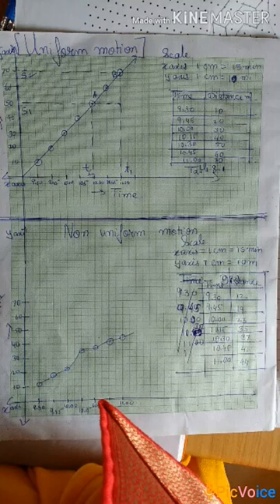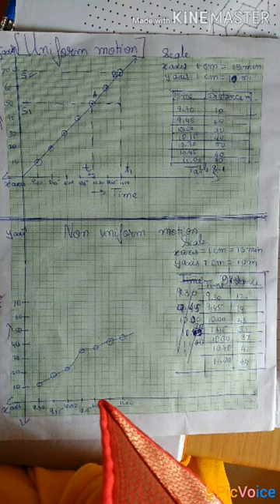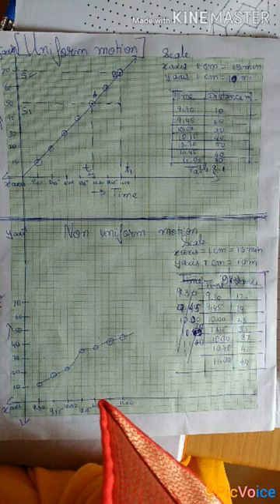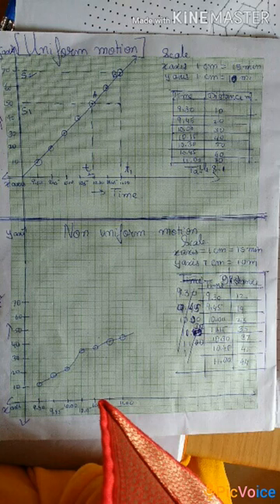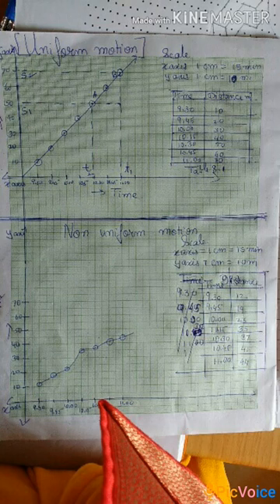Motion Chapter 8 | Class 9 Science | Exambia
Graphical representation of uniform and non uniform motion

ExamNagar contains top-notch educational videos on Nursery, Lower Kindergarten, Upper Kindergarten And NCERT Class 1 to Class 10 English syllabus. Here you get exclusively detailed videos of subjects like,-
Mathematics, Marathi, Hindi, Science, EVS, SST, GK covering all the topics end to end.